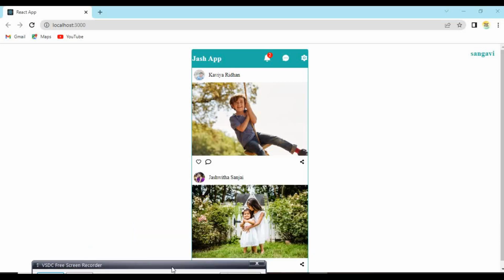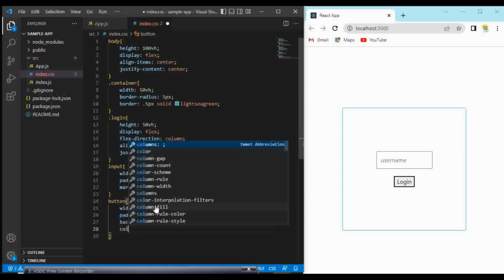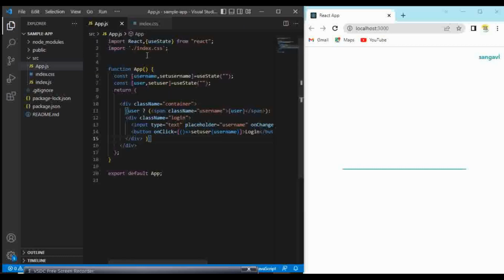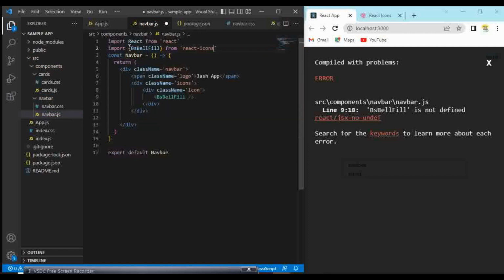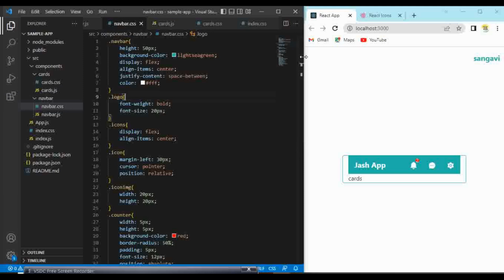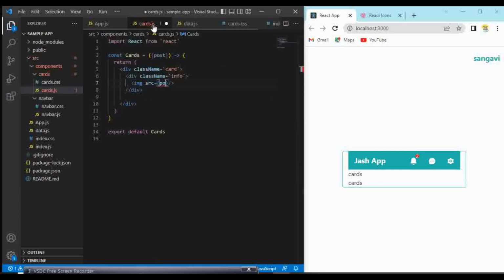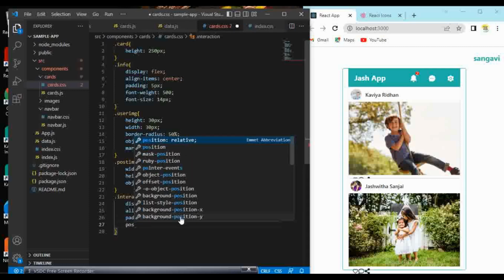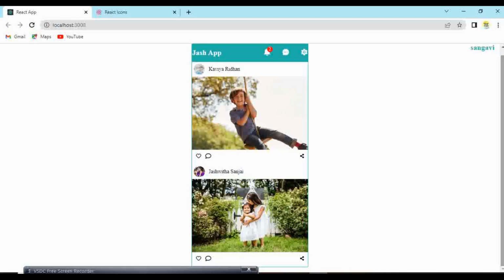Social Media App using React JS | Notification App using React JS